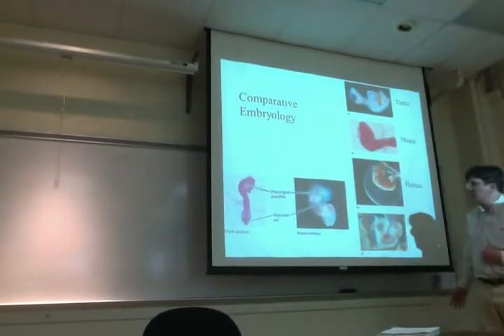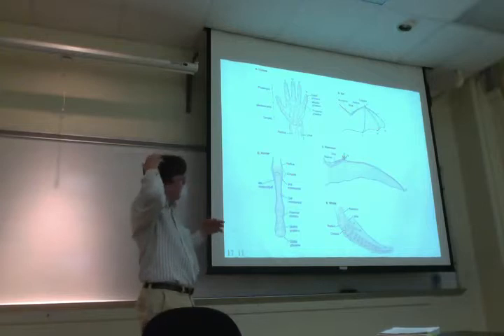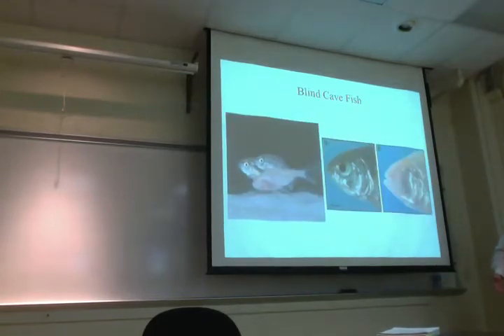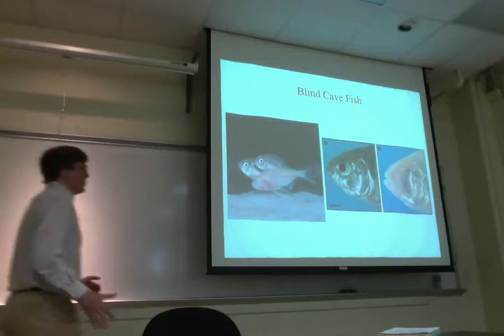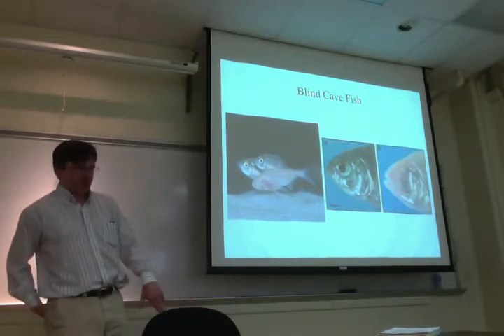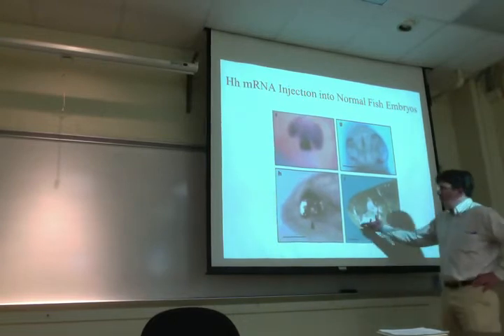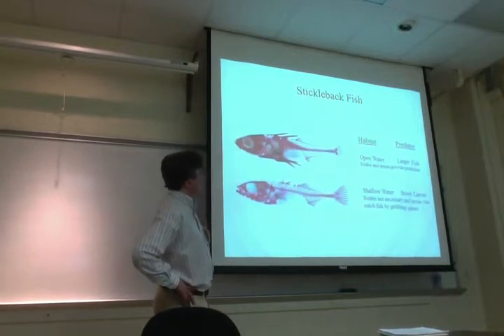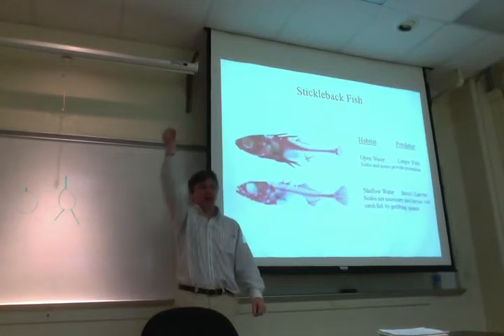Developmental 4-26-13 at 1.01 PM